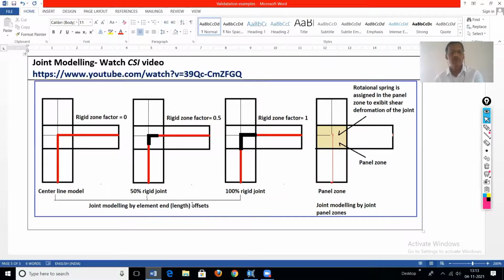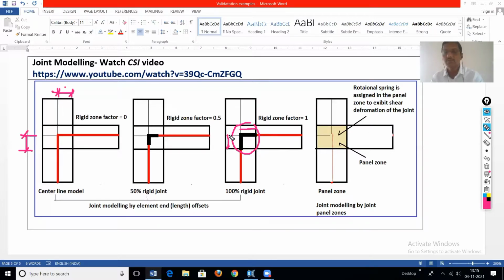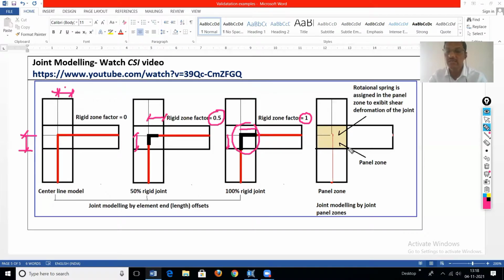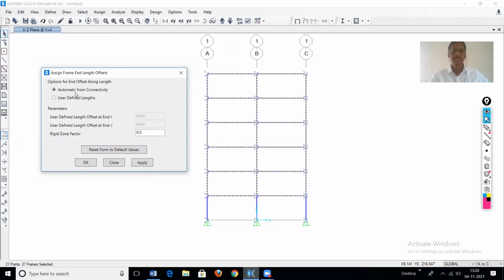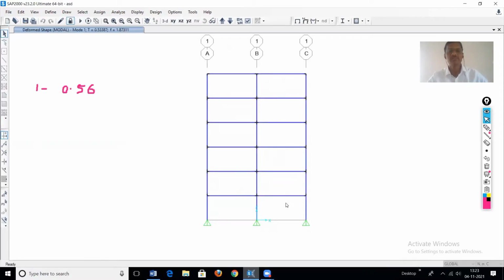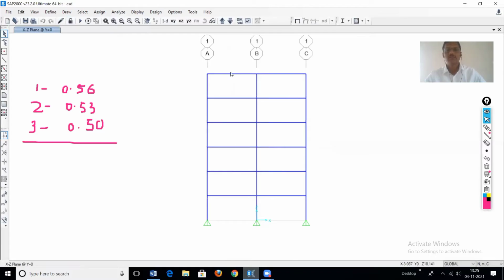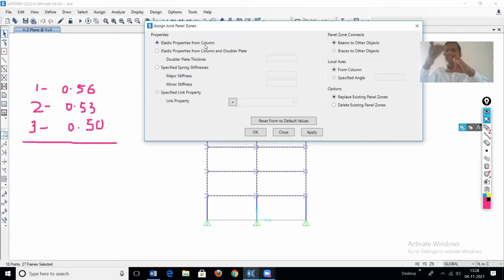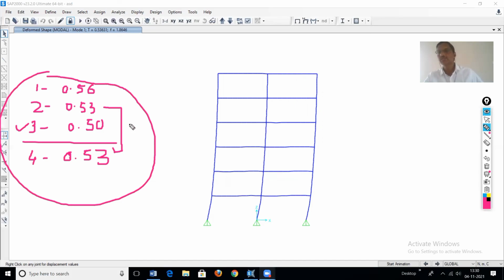Joint Modelling of RC building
joint partly rigid, fully rigid modelling in SAP2000 is explained in this video.